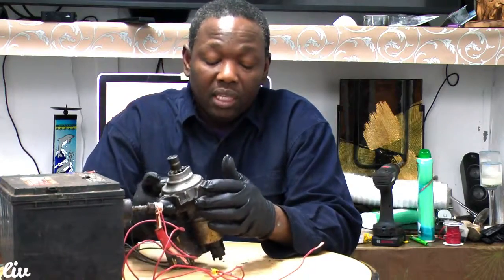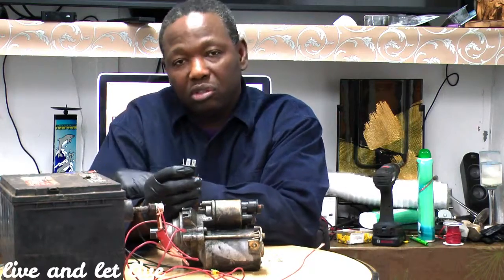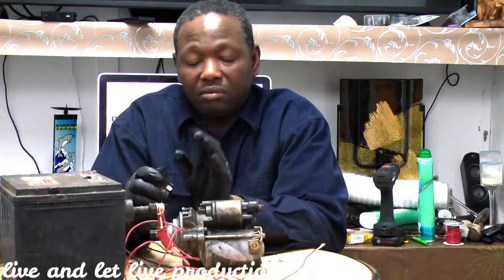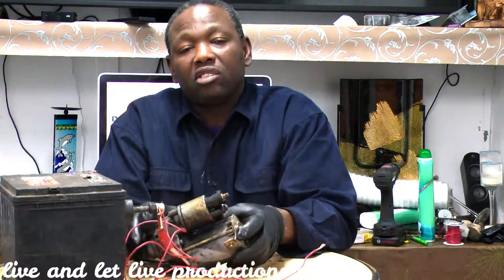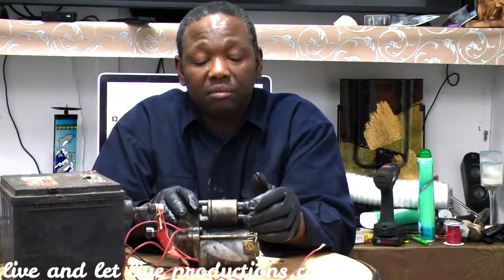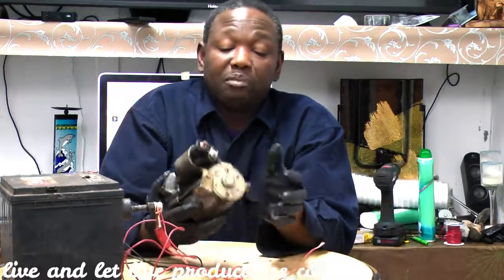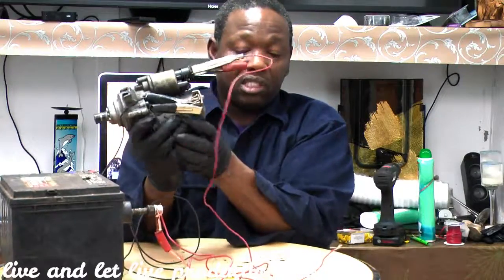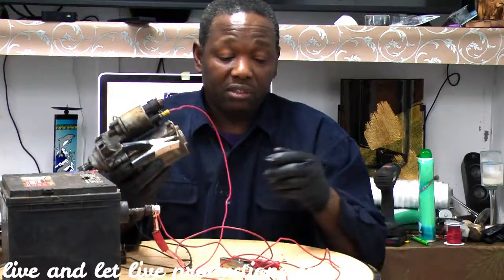How to troubleshoot your starter problem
How your starter work